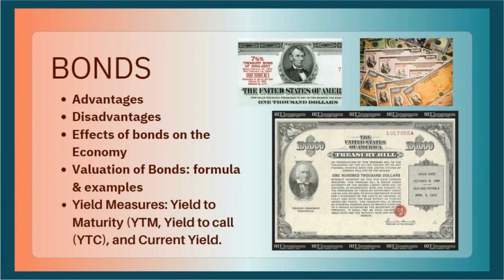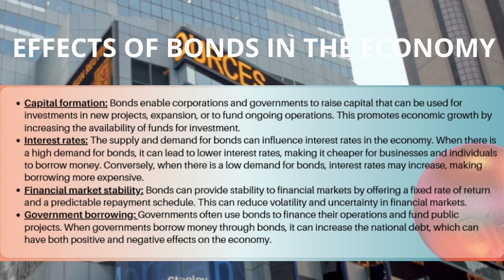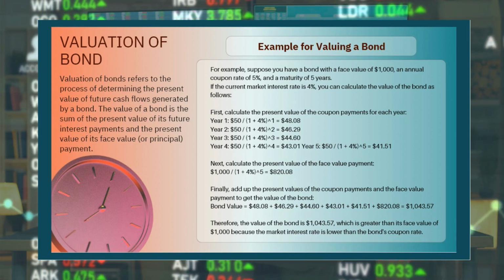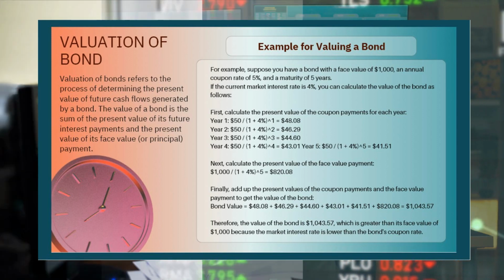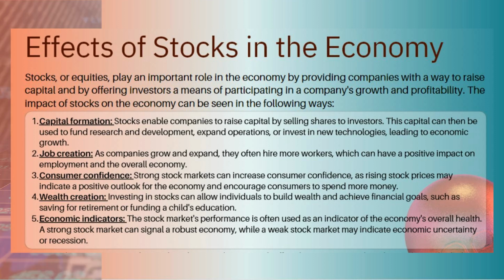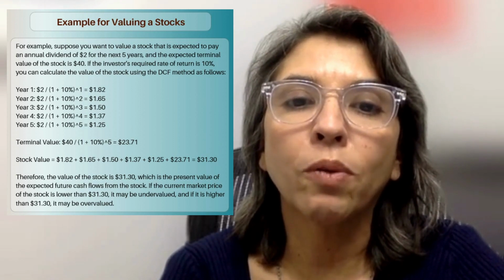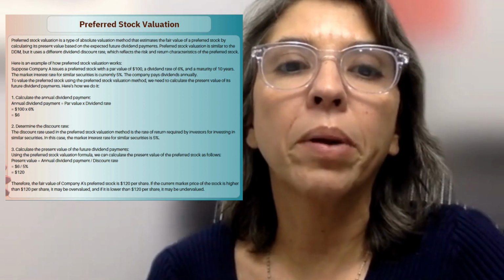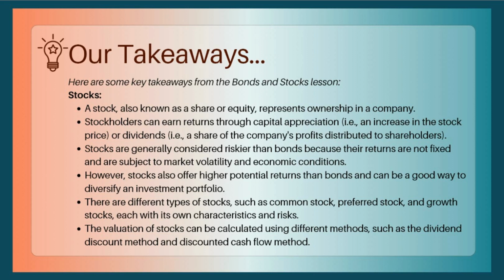Chapter 5: Bonds vs Stocks